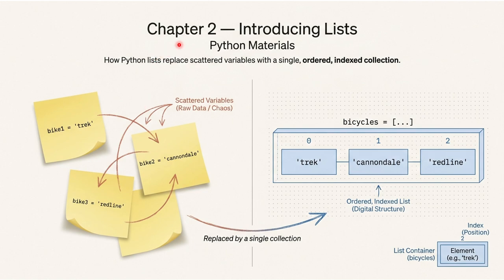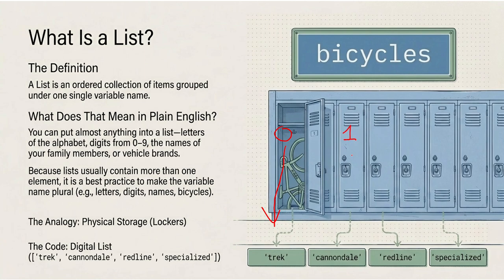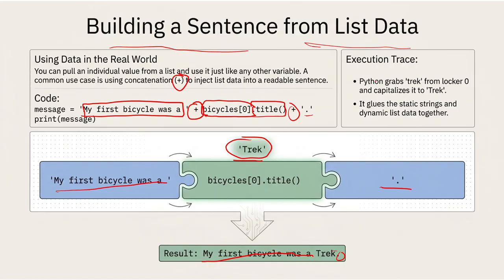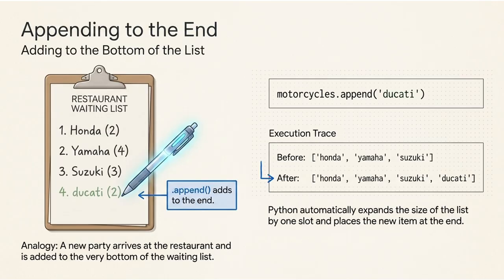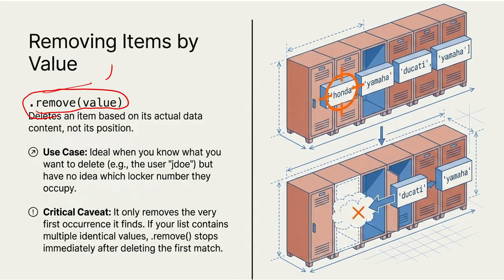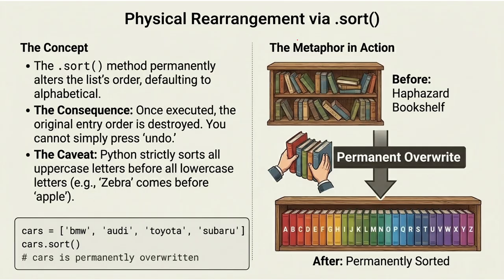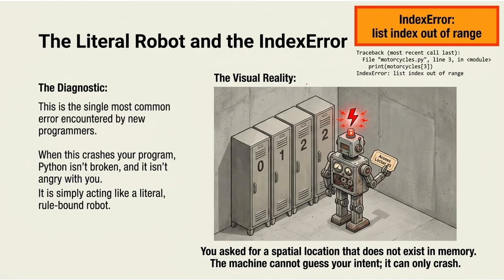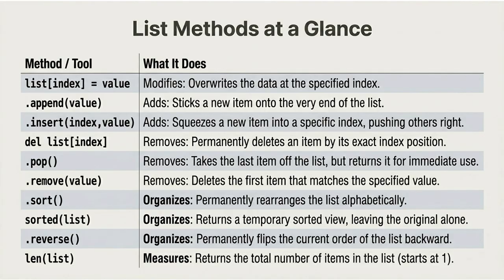Chapter 2 Introducing Lists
This video explains what Python Lists are in very detail through interactive slides